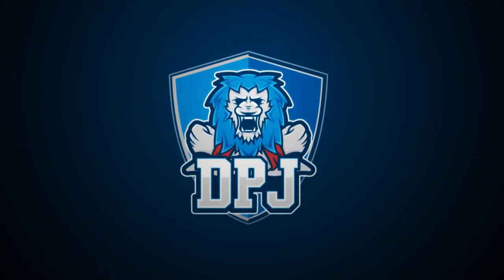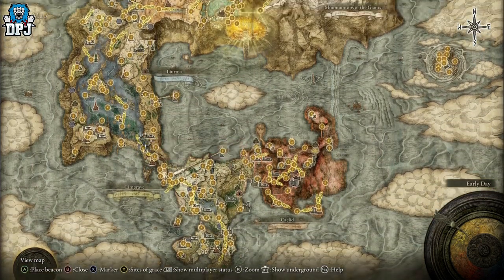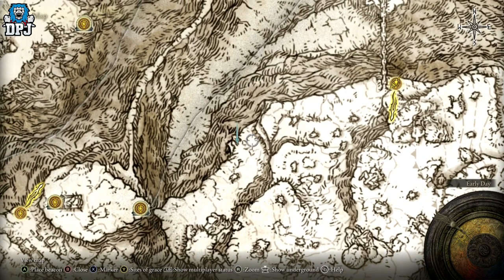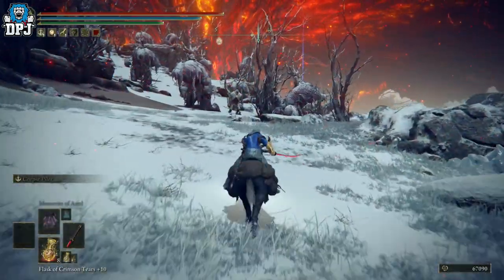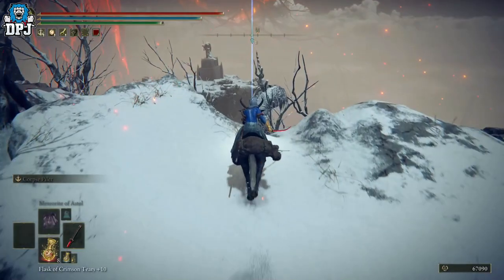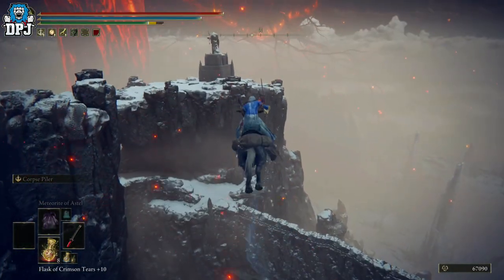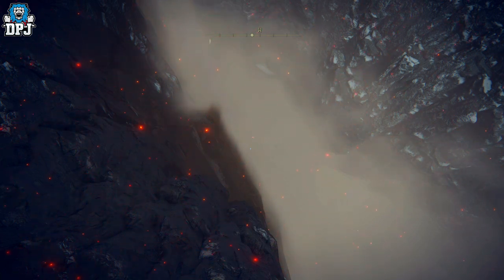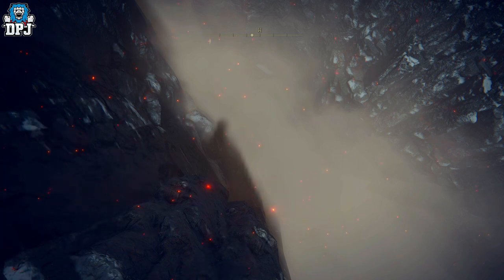Elden Ring - 250 MILLION! EASY New Rune Farm - How To Get Fast & Easy Runes - How To Level Up Fast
Great Elden Ring Rune Farm All Players Can Use.